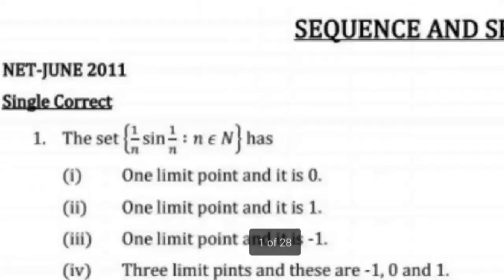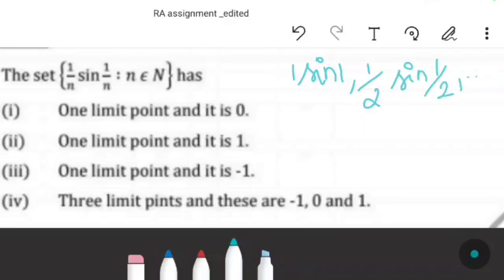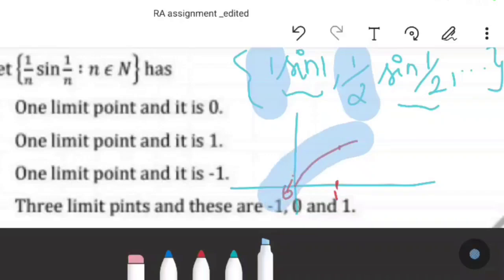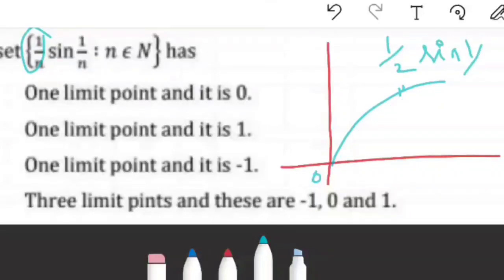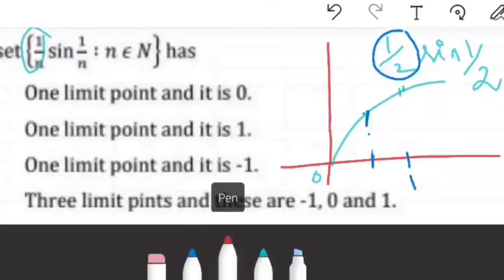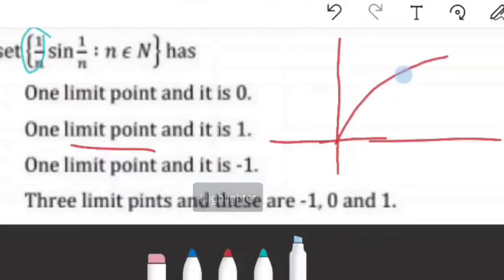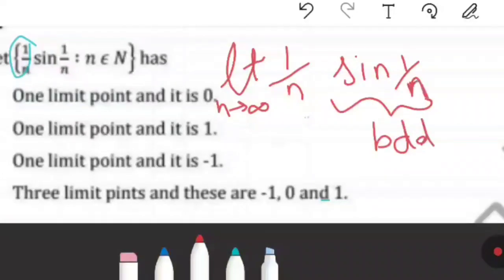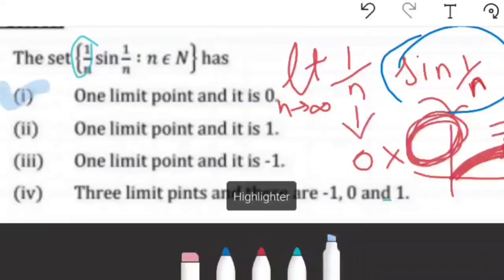Csir Net june 2011 problems Solving tricks || Real analysis | sequences and series